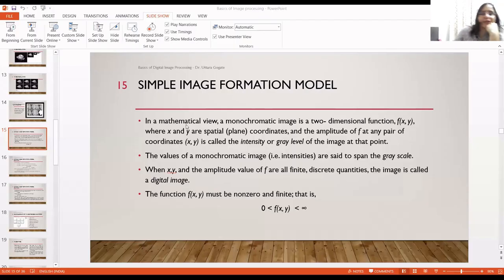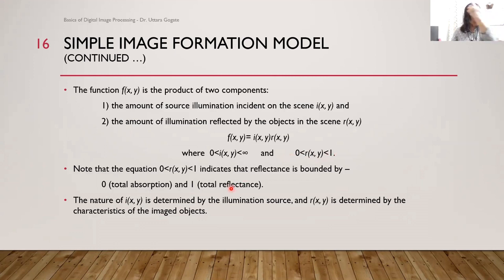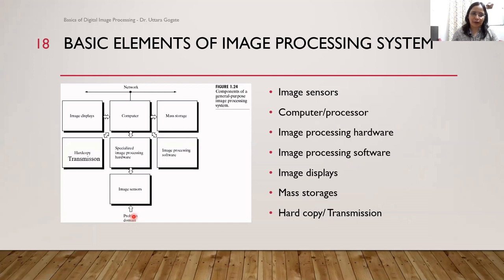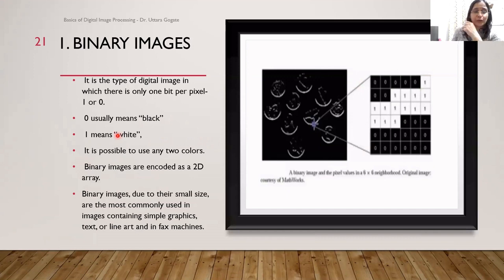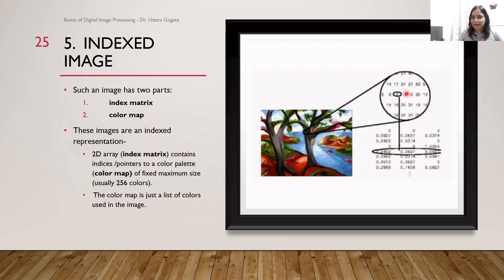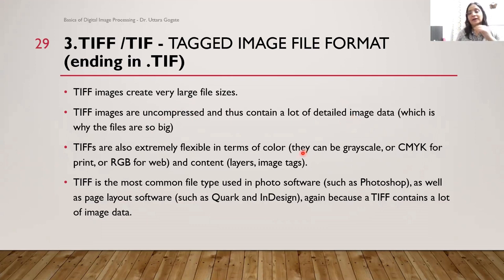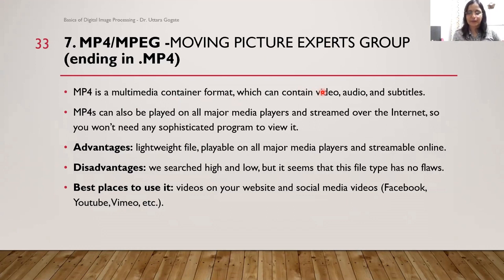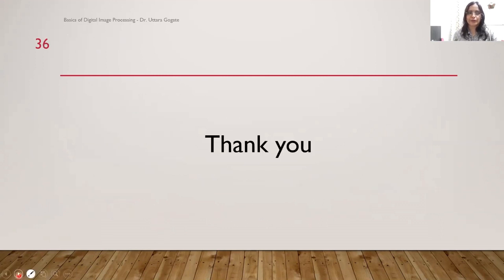Basics of Digital Image Processing Part 2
The important basic concepts of Digital Image Processing, different image file formats and  image file types are discussed .